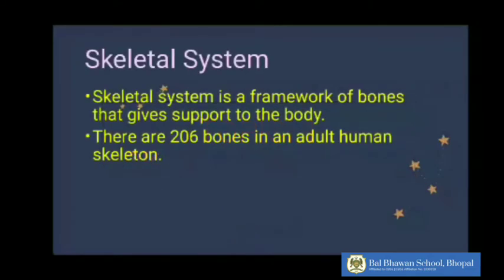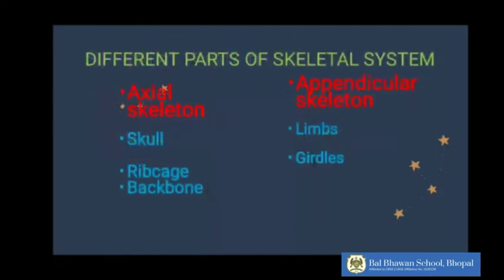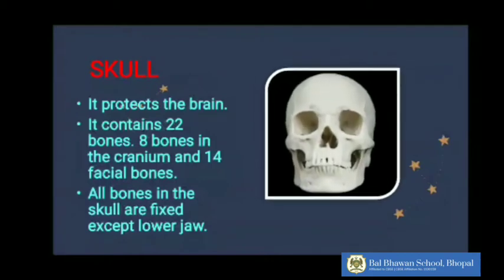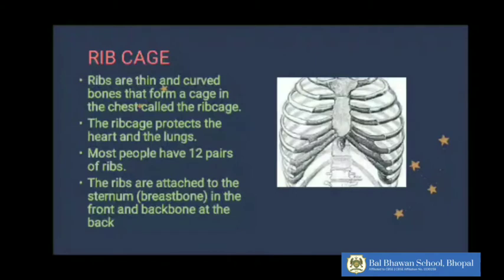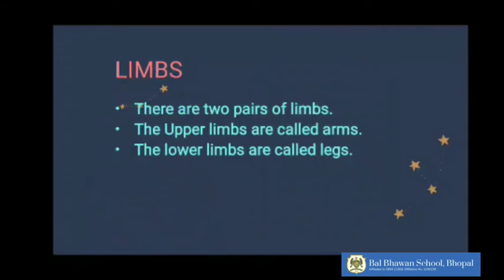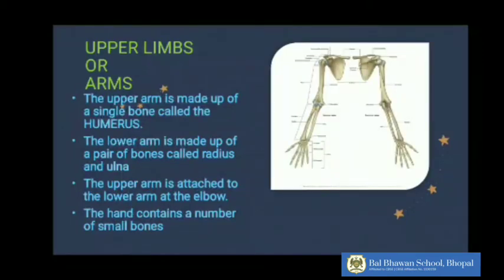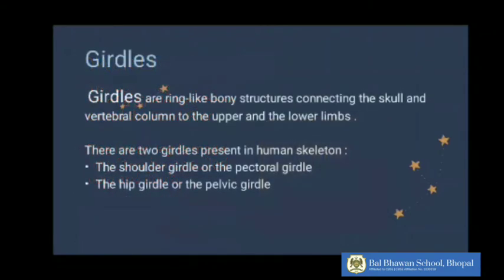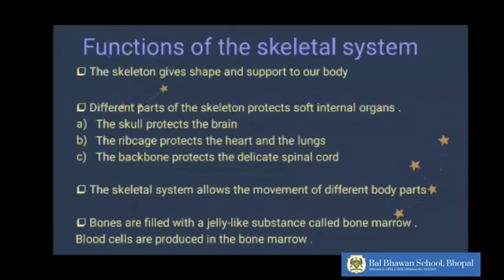Chapter 7 Topic 1 Skeletal system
Part 1 contains information about parts of skeleton and functions of skeleton